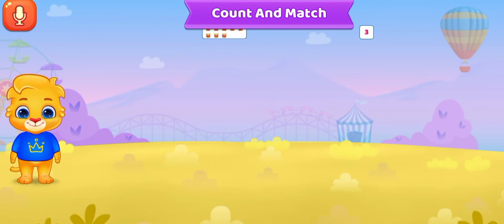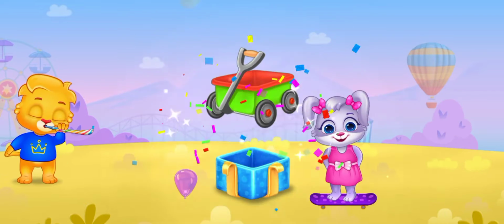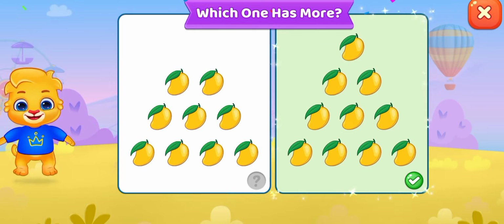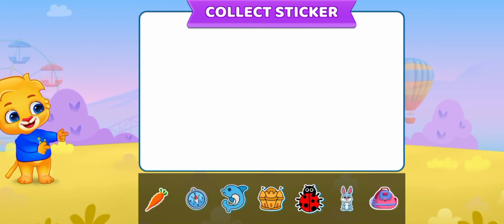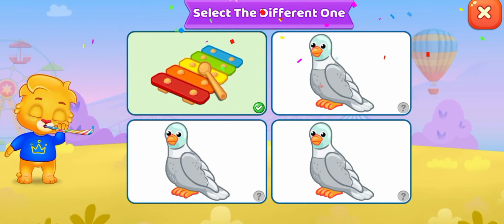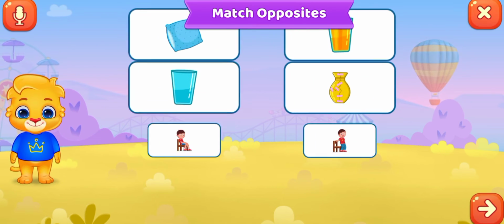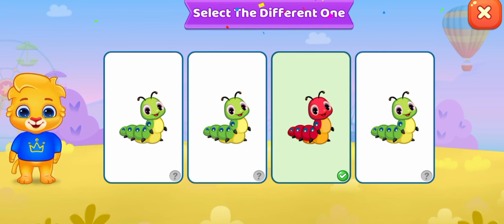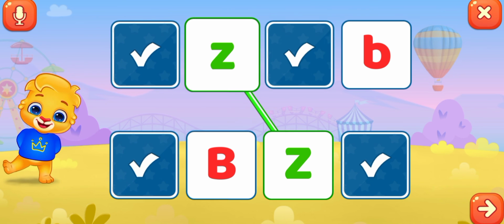Learn Latters, Match Colours, Count & Match Numbers - Rose Play For Kids